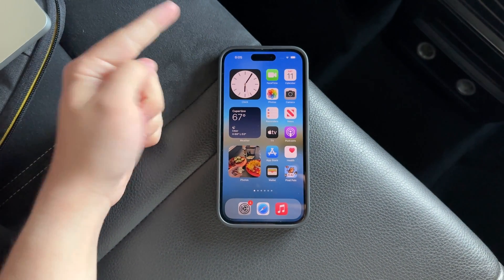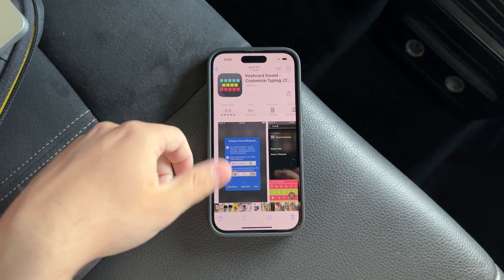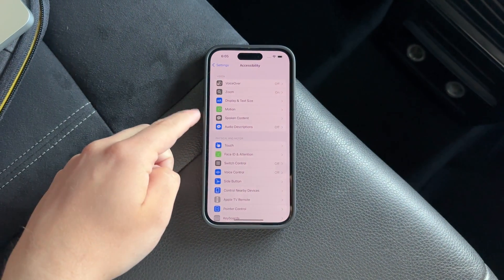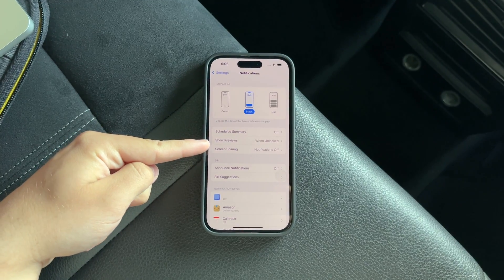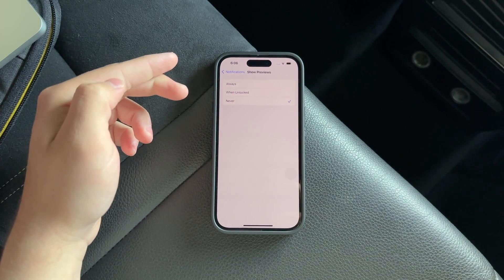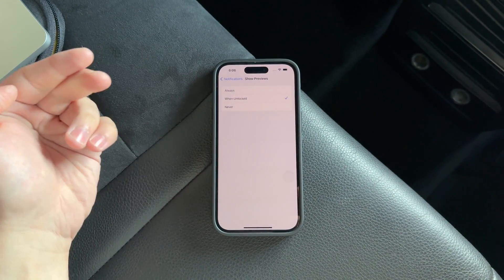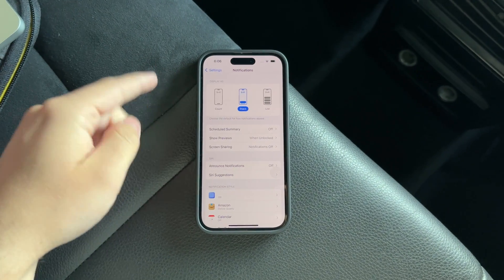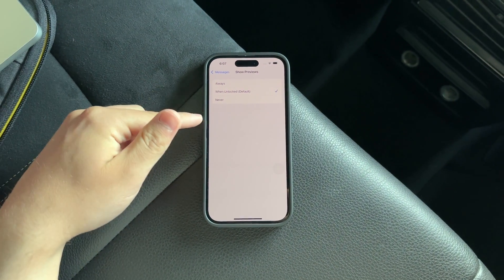How to Not Show the Messages on iPhone (tutorial)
Learn how to keep your iPhone messages private in this detailed tutorial. We'll show you how to adjust your notification settings to prevent message previews from appearing on your lock screen or when handing your phone to someone else. Whether you're concerned about privacy or just want to keep your notifications discreet, this video will guide you through each step to manage how and when your messages are displayed. Tune in to ensure your personal conversations remain private, no matter the situation.